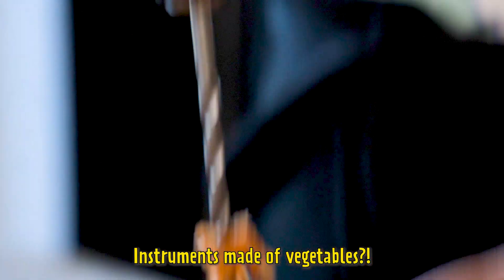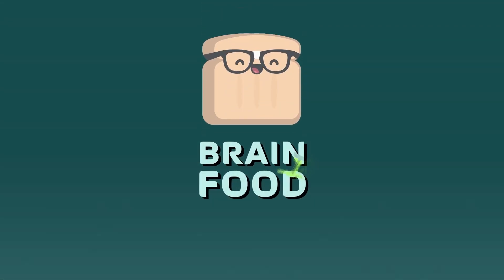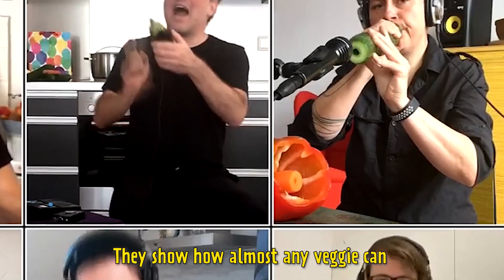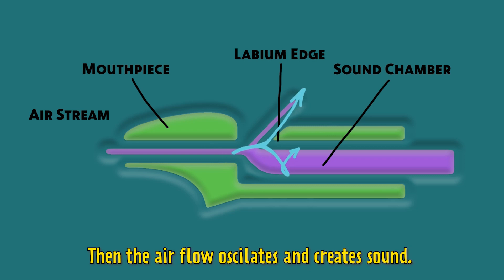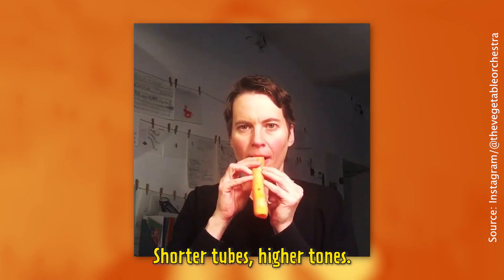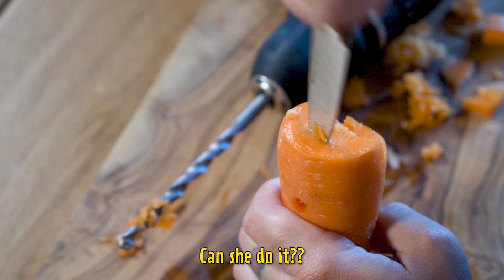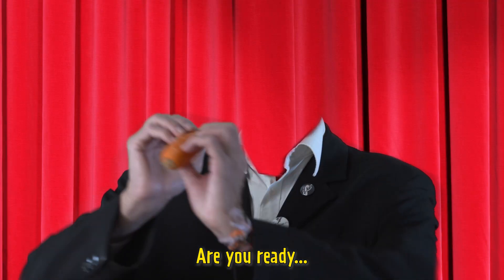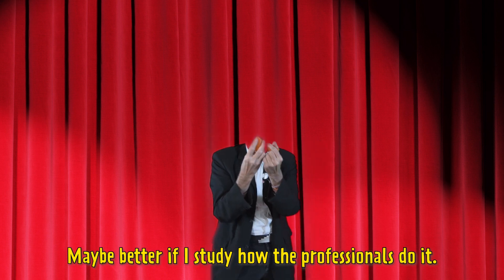The Science Behind A Carrot Flute | BrainFood TV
Can you really play a carrot?!? Yes, you can! We were inspired by the famous Vegetable Orchestra to build a proper instrument out of just a carrot, using common household tools. How does it work? The principle idea of a flute is the same, no matter what material it is made of.

A big thank you to the Vegetable Orchestra of Vienna for the inspiration and cooperation with this video. Please check out their Youtube channel and IG pages if you're interested in learning more about their amazing art!

❕No food is wasted in the making of this video❕

BrainFood TV is created by food-lovers and hungry researchers. Explaining the world of foods, connecting Facts and Fun.